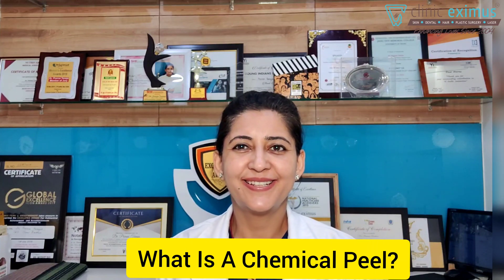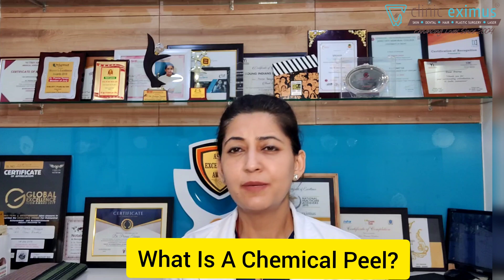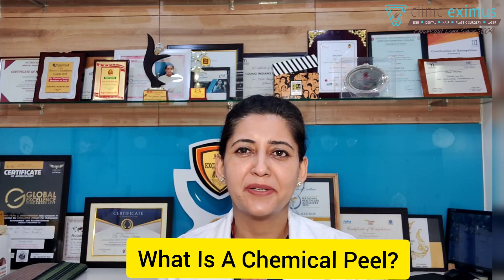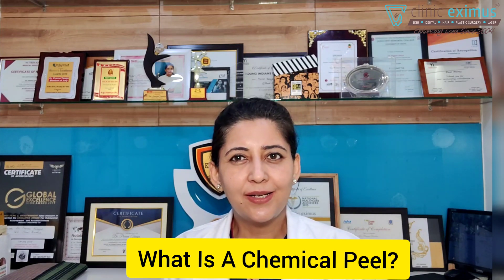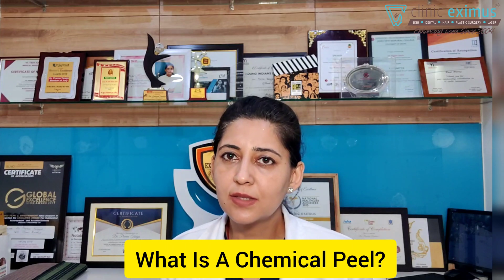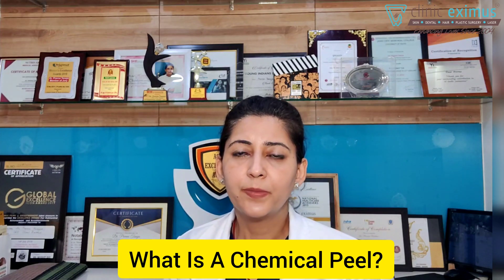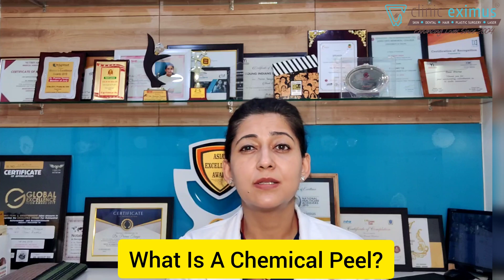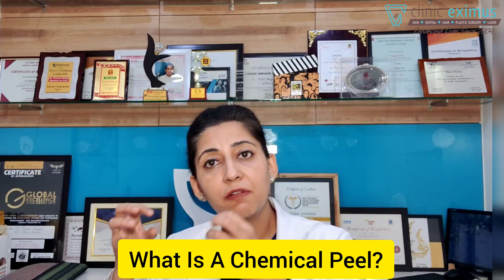What is a Chemical Peel?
Chemical Peels are substances that are have a variety of effects on the Skin.
The name" Chemical Peel is a bit disconcerting  and causes doubts and fear in our minds.
We get confused whether they are really helpful or not ?
Believe me , Chemical Peels when used properly can work wonders ! They can help in
- Skin Regeneration
- anti aging effect
- acne treatment
- acne scar treatment
- pigmentation
- sun damage
and many more.
This video talks about Chemical Peel in detail.